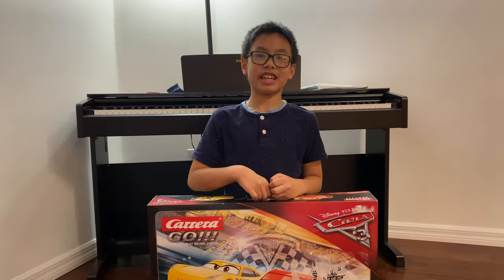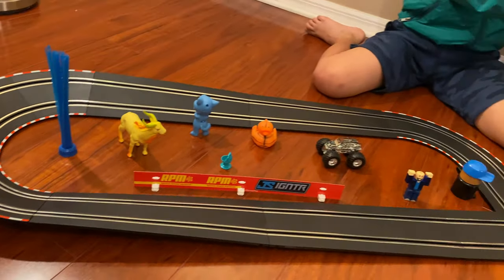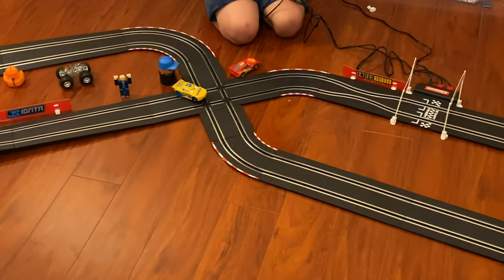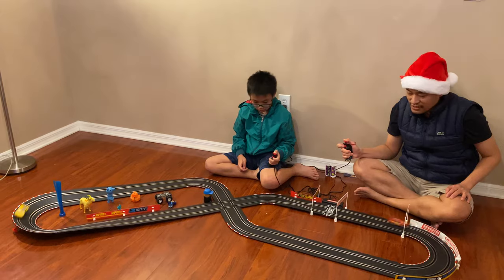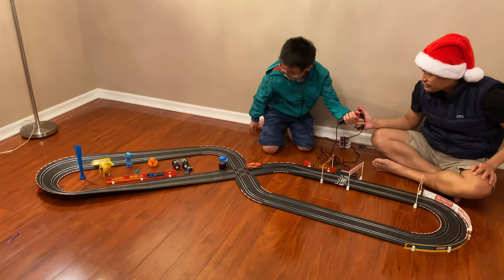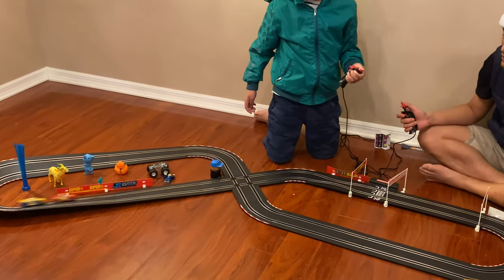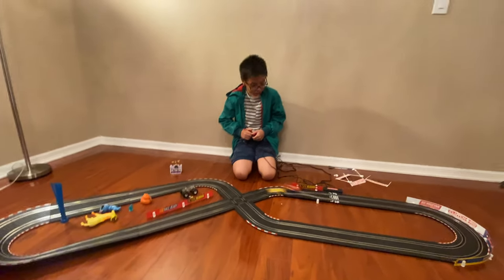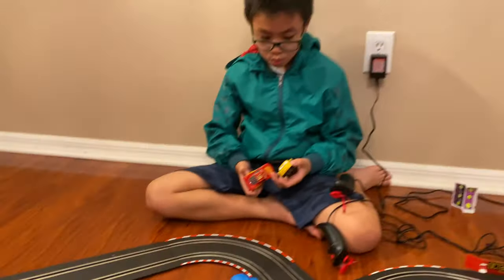DISNEY PIXAR CARS 3 TOYS REVIEW. LET'S RACE WITH LIGHTNING MCQUEEN AND DINOCO CRUZ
DISNEY PIXAR CARS 3 LIGHTNING MCQUEEN AND DINICO CRUZ CAR RACING TOYS. THOSE CARS NEED NO BATTERY AND ARE SUPER FAST ON THE TRACK.